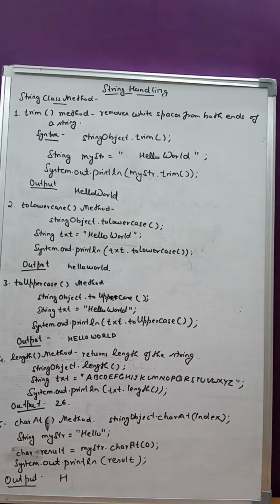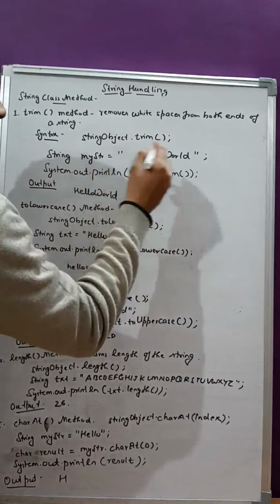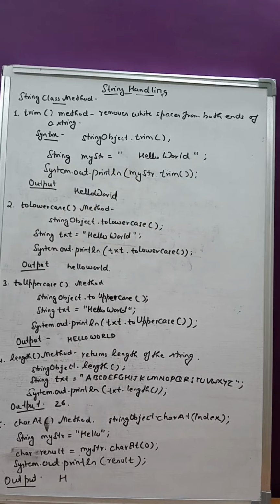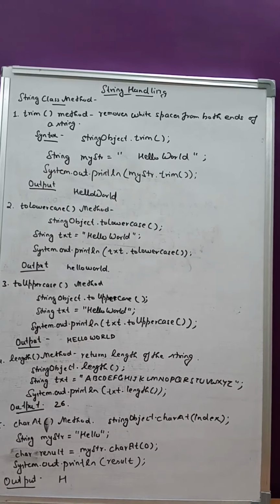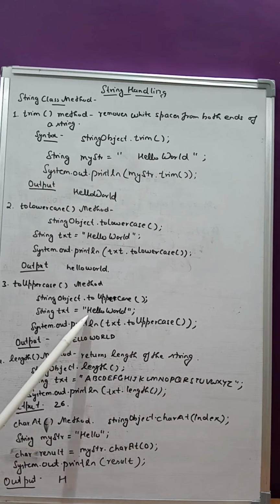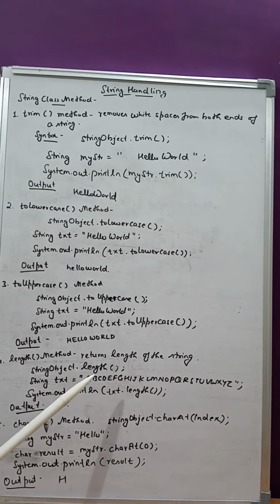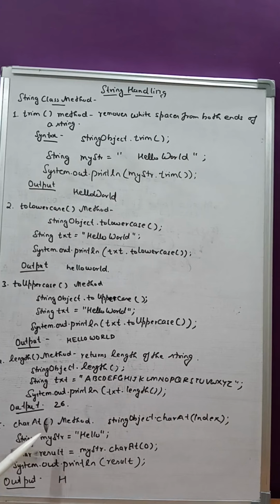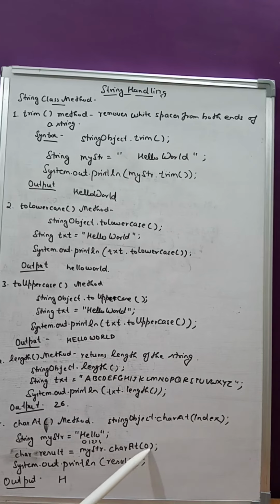String Handling Functions in Java | All String Methods with Examples | ISC + ICSE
String Handling Functions in Java | All String Methods / Functions in Java with Syntax and Examples | String Functions in Java ICSE Class 10 | ISC Class 12 | length(), charAt(), substring(), indexOf(), equals(), compareTo(), toUpperCase(), toLowerCase(), trim(), replace(), split()

📌 STRING HANDLING FUNCTIONS - COMPLETE LIST - 15+ FUNCTIONS WITH EXAMPLES:

This video covers All String Functions / Methods in Java - With Syntax, Example, and Output - ICSE Class 10 Syllabus + ISC Class 12 Syllabus - Theory + Program Use

1. length() - Returns length of String
   Syntax: int len = s.length();
   Example: "Java".length() = 4
   Use: for loop ke liye - for(int i=0;i less than s.length();i++)

2. charAt(int index) - Returns char at index
   Syntax: char ch = s.charAt(0);
   Example: "Java".charAt(0) = J
   Use: Har character ko check karne ke liye

3. substring(int start, int end) - Extract substring
   Syntax: s.substring(1,3)
   Example: "Java".substring(1,3) = av (1 se 2 tak)
   Use: Word extraction, Initials

4. indexOf() - Find position
   Syntax: s.indexOf('a') / s.indexOf("ava")
   Example: "Java".indexOf('a') = 1, "Java".indexOf("va") = 2
   Use: Searching

5. lastIndexOf() - Last occurrence
   Example: "Banana".lastIndexOf('a') = 5

6. equals() - Compare content (Case Sensitive)
   Syntax: s1.equals(s2)
   Example: "Java".equals("java") = false
   Important: == vs equals() - == checks reference, equals() checks content

7. equalsIgnoreCase() - Ignore case compare
   Example: "Java".equalsIgnoreCase("java") = true
   Use: Palindrome check - ignore case

8. compareTo() - Lexicographical comparison
   Syntax: s1.compareTo(s2)
   Returns: 0 if equal, less than 0 if s1 smaller,   greater than 0 if s1 greater
   Example: "A".compareTo("B") = -1
   Use: Arrange words alphabetically

9. compareToIgnoreCase() - Ignore case compareTo
   Example: "java".compareToIgnoreCase("JAVA") = 0

10. toUpperCase() - Convert to Uppercase
    Example: "Java".toUpperCase() = JAVA

11. toLowerCase() - Convert to Lowercase
    Example: "Java".toLowerCase() = java
    Use: Count vowels case insensitive

12. trim() - Remove leading/trailing spaces
    Example: " Java ".trim() = "Java"

13. replace(char old, char new) - Replace character
    Example: "Java".replace('a','@') = J@v@

14. startsWith() / endsWith() - Check start/end
    Example: "Java".startsWith("Ja") = true, "Java".endsWith("va") = true

15. concat() - Join two strings
    Example: "Java".concat(" Programming") = Java Programming
    Shortcut: + also does concat - "Java" + " Programming"

16. split() - Split string - Tokenization - Most Important for Programs!
    Syntax: String arr[] = s.split(" ");
    Example: "I Love Java".split(" ") = ["I","Love","Java"]
    Use: Word count, Reverse each word, Arrange words

17. valueOf() - Convert other type to String
    Example: String.valueOf(123) = "123"

💻 BLUEJ OUTPUT - ALL FUNCTIONS:
String s="Java Programming";
s.length() - 16
s.charAt(0) - J
s.substring(0,4) - Java
s.indexOf('a') - 1
s.lastIndexOf('a') - 10
s.toUpperCase() - JAVA PROGRAMMING
s.toLowerCase() -  java programming
s.trim() - removes spaces
s.replace('a','@') - J@v@ Progr@mming
s.startsWith("Java") - true
s.split(" ") - [Java, Programming]

📌 THEORY QUESTIONS - 2 MARKS - ASKED IN BOARD:
Q1. Difference between == and equals() ?
Ans: == checks reference/address, equals() checks content.
Q2. Difference between length and length() ?
Ans: length is for array (arr.length), length() is for String (s.length())
Q3. Difference between compareTo and equals() ?
Ans: equals() returns boolean true/false, compareTo() returns int 0, -ve, +ve
Q4. Why String is immutable?
Ans: Once created cannot be changed - Every modification creates new object - Saves memory via String Pool

📌 IMPORTANT FOR PROGRAMS:
- For loop: for(int i=0;i less than s.length();i++) { char ch=s.charAt(i); }
- Word extraction: Use split(" ") or check for space with charAt
- Case conversion: Use toUpperCase() before counting vowels to make case insensitive

Comment "PROGRAMS" for next video - All Important Programs